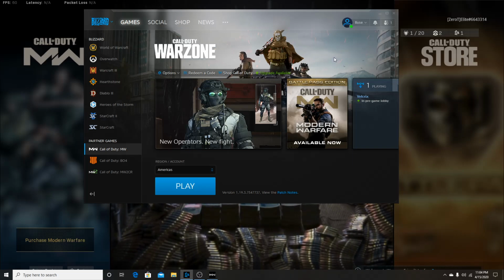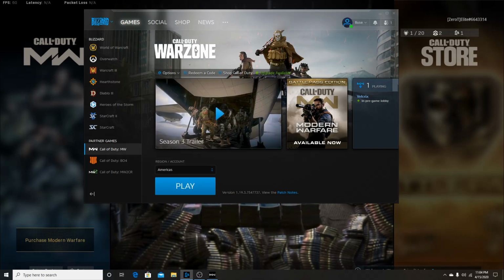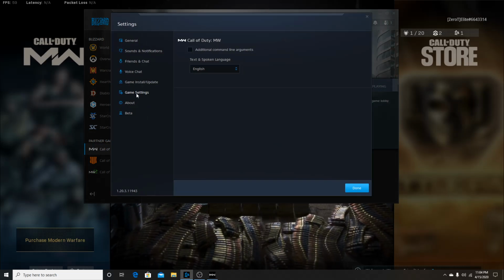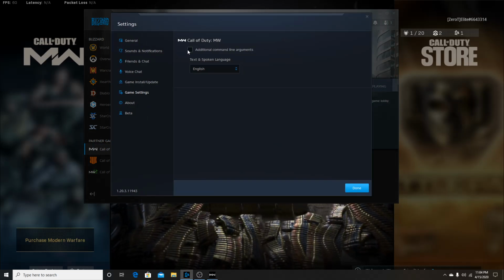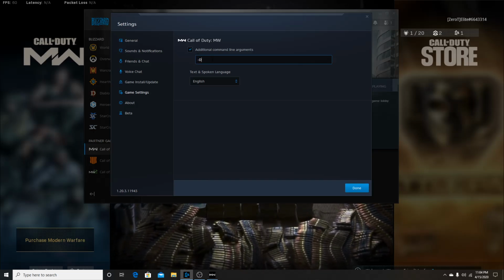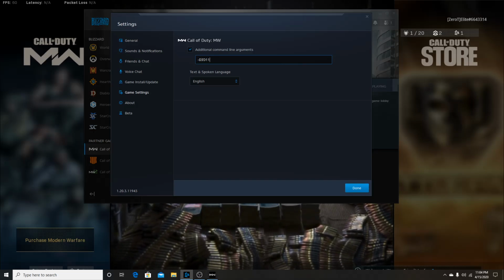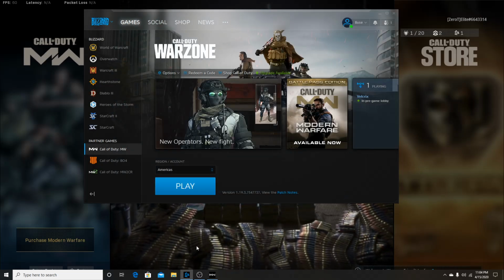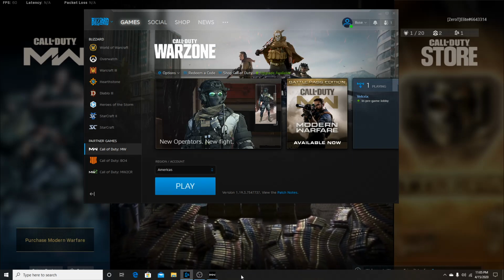crash fix for dev error 6065 for warzone pc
-D3D11